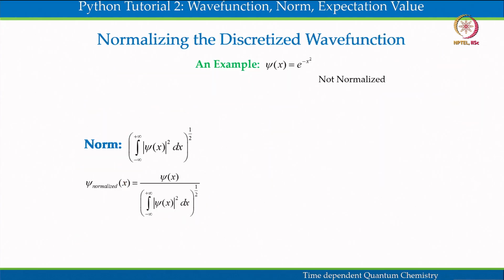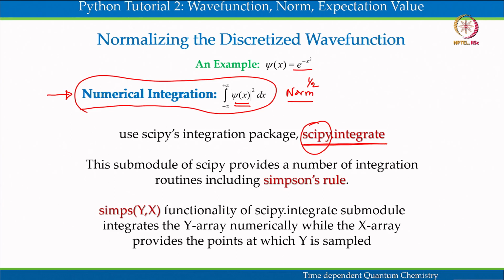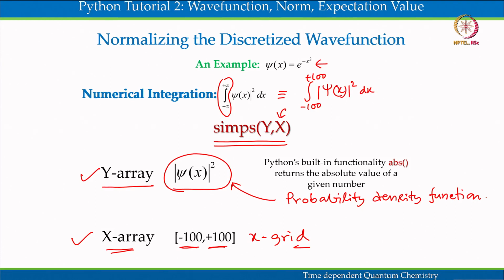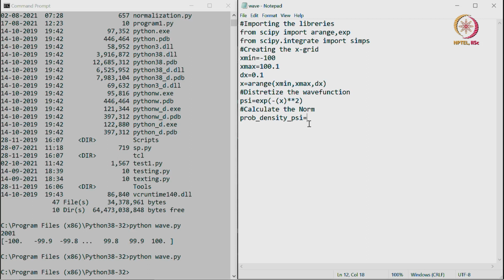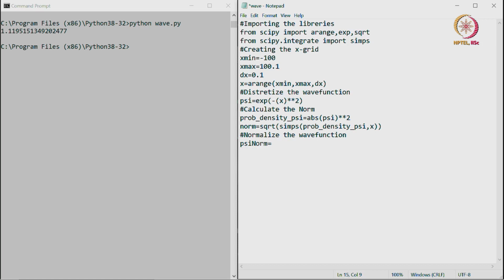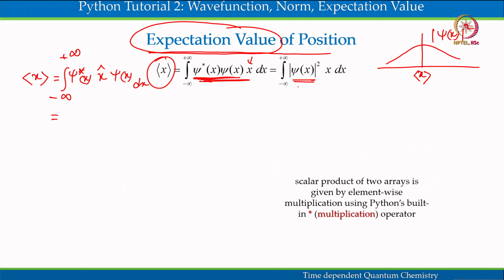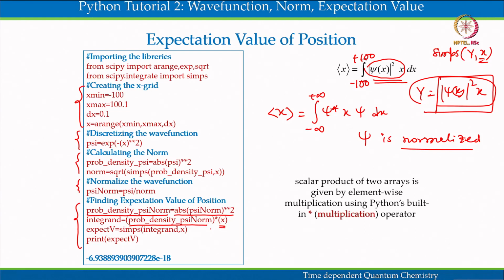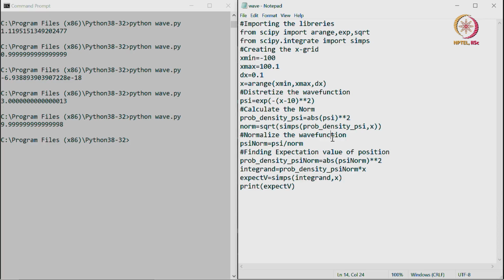Mod 02 Lec 15 Normalizing the Discretized Wavefunction and Finding Expectation Value